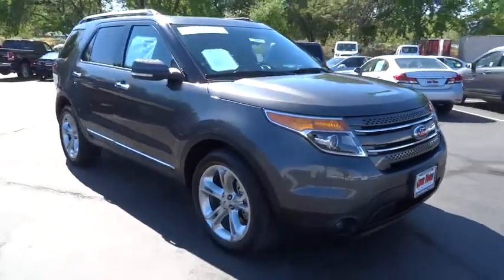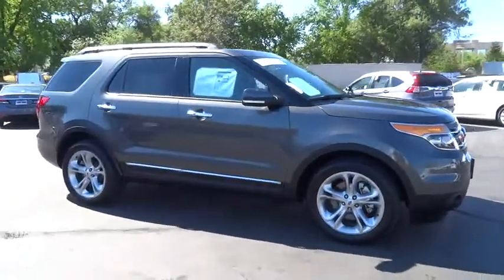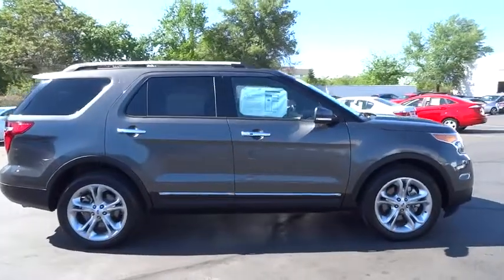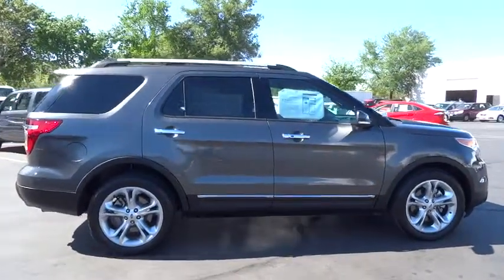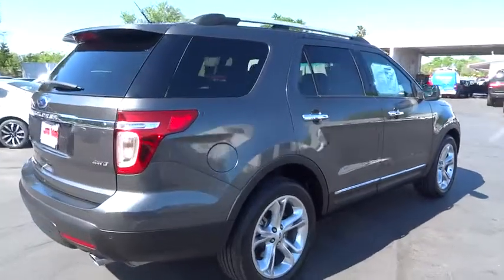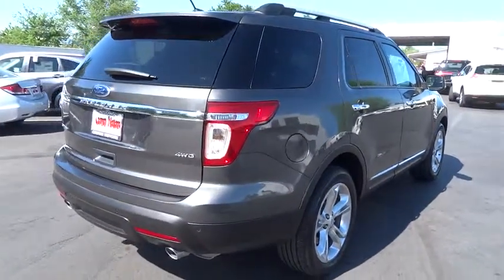2015 FORD EXPLORER 4WD 4DR LIMITED Redding, Eureka, Red Bluff, Northern California, Sacram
2015 FORD EXPLORER 4WD 4DR LIMITED
2015 FORD EXPLORER 4WD 4DR LIMITED Limited - Stock#: 520911 - VIN#: 1FM5K8F88FGA15370